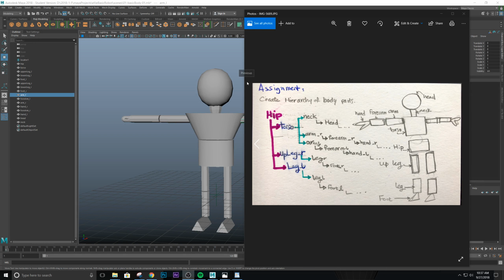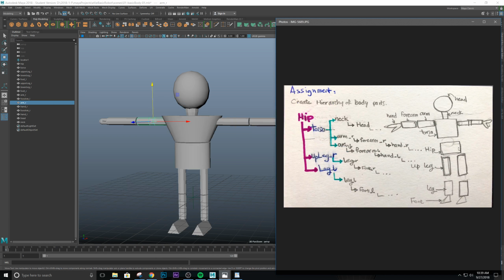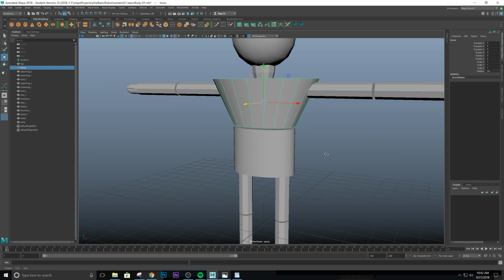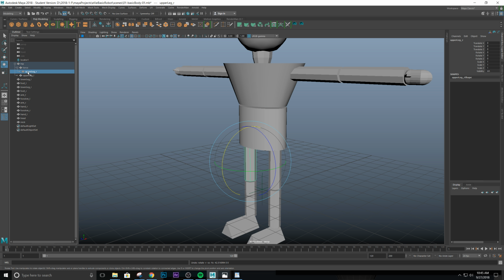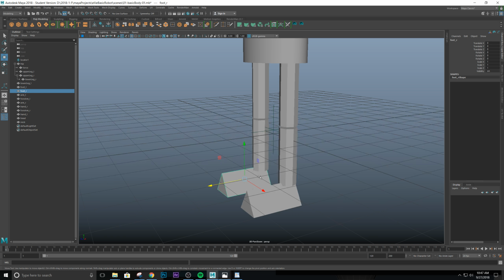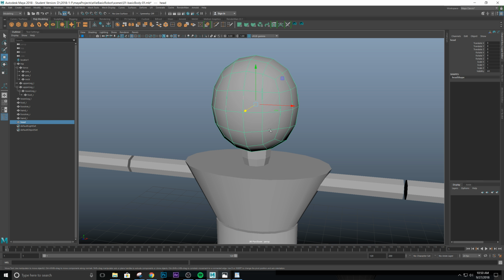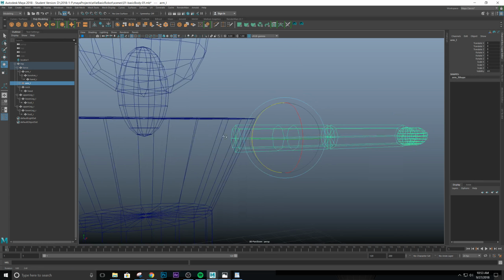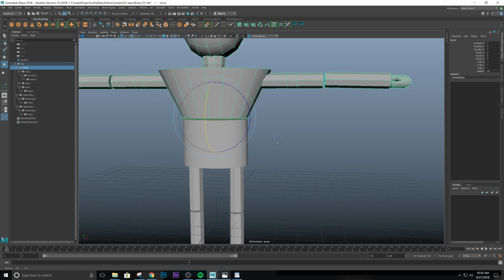Part 1- Create a hierarchy for basic humanoid using objects